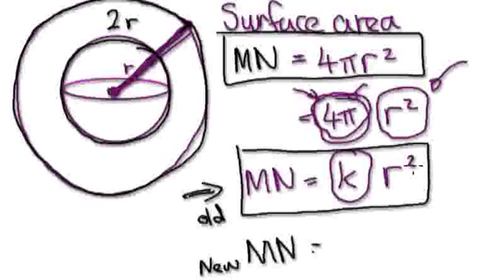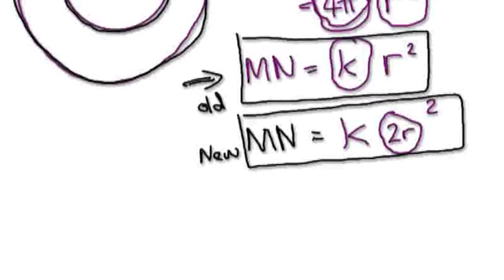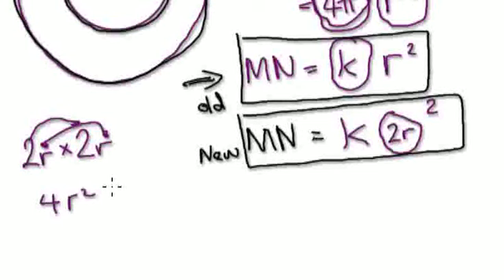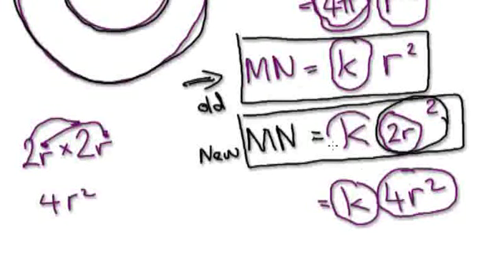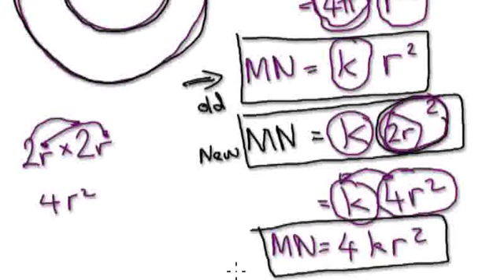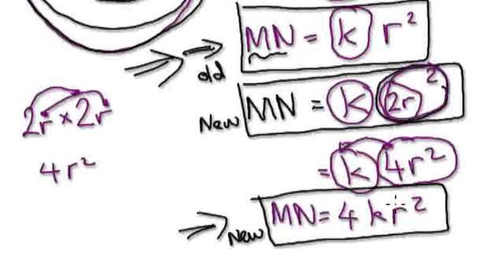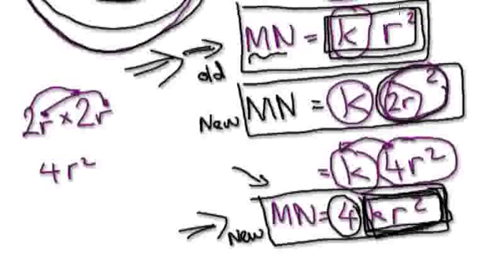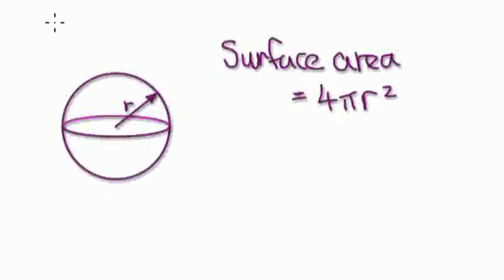Video 853 - Proportionality - Surface Area of a Sphere